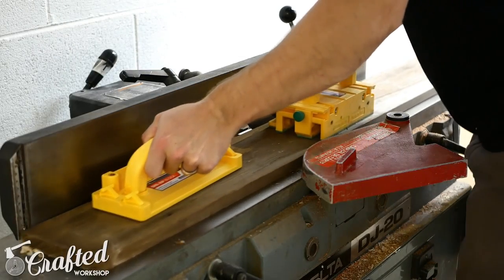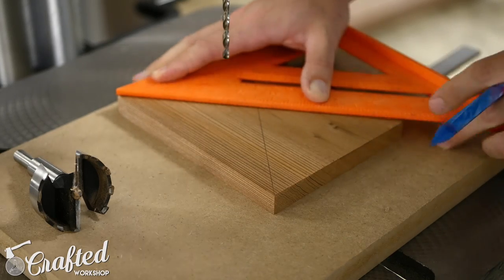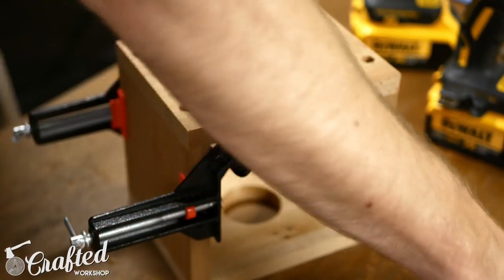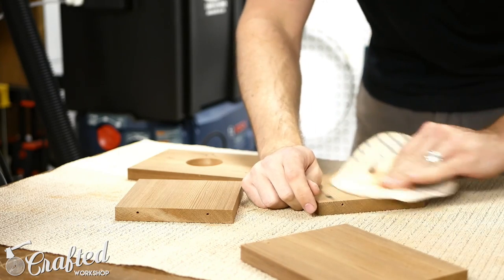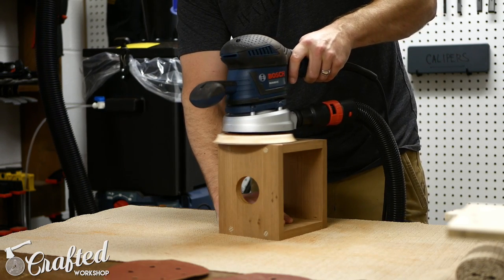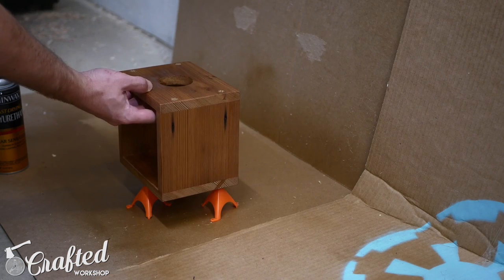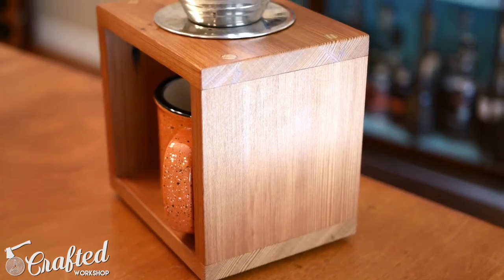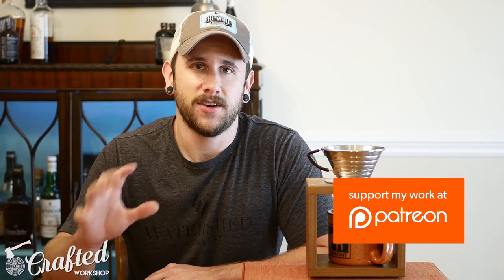Redwood Pour Over Coffee Stand DIY | Crafted Workshop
In this video, I show you how to build a simple, beautiful pour over coffee stand using minimal tools. This DIY woodworking project is a perfect gift for the coffee lover in your life! I built the stand from reclaimed redwood, but if you don’t have access to a jointer or planer, you could just as easily buy pre-milled lumber. Let’s get building!

I showed a Kalita Wave pour over cone in this video

Tools Used In The Pour Over Coffee Stand Build:

DEWALT DW735X 13″ Two-Speed Planer
Bosch ROS65VC-6 Random Orbit Sander
SawStop PCS 1.75-HP Professional Cabinet Saw
Bessey 90 Degree Corner Clamp
INCRA Miter Express Miter Gauge